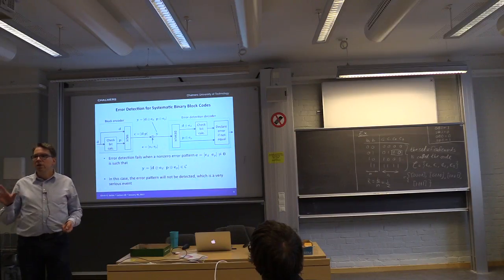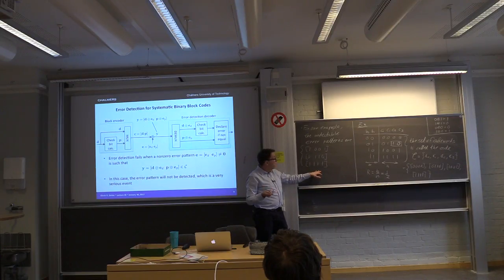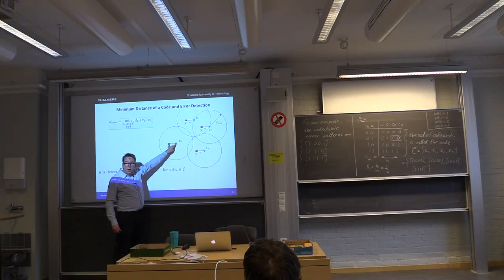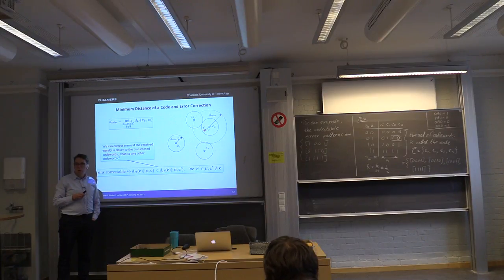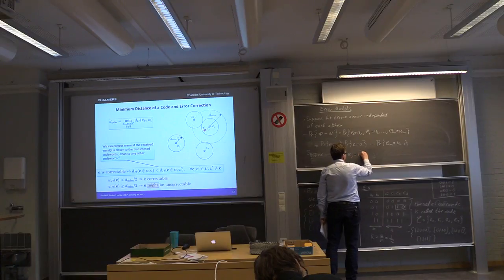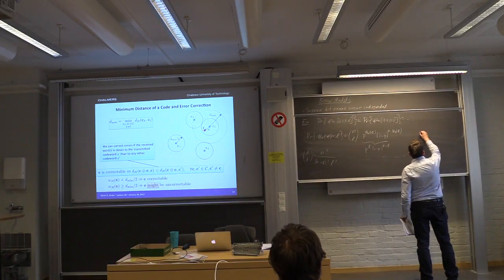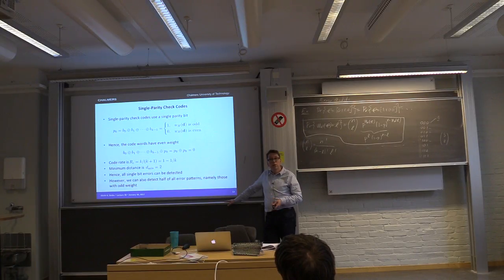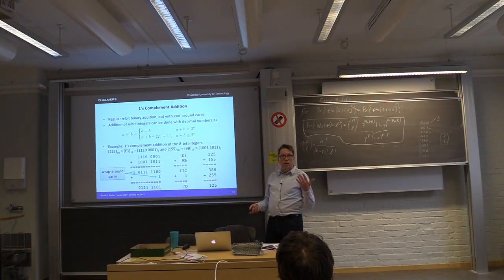SSY305 Lect 08-Part 2